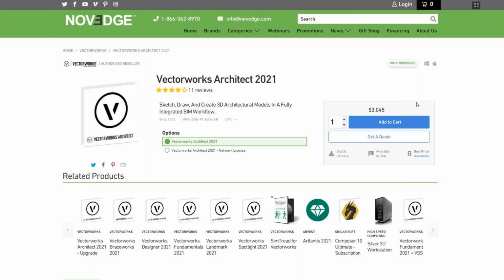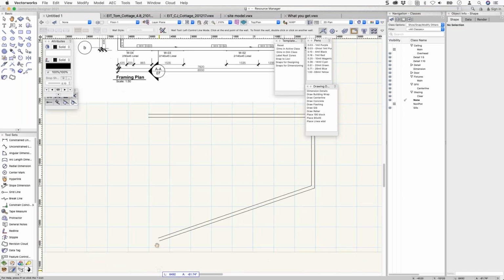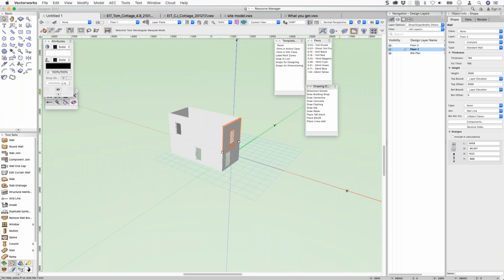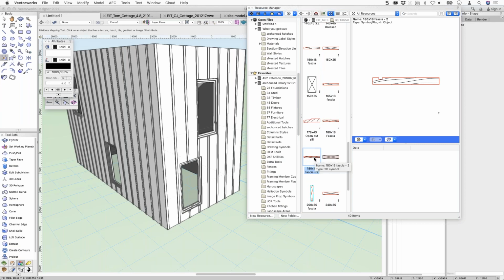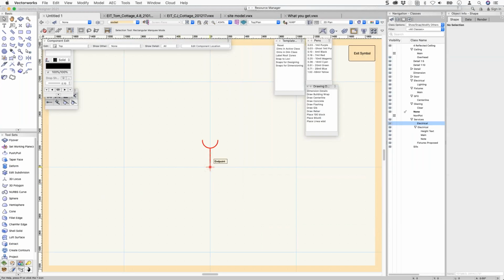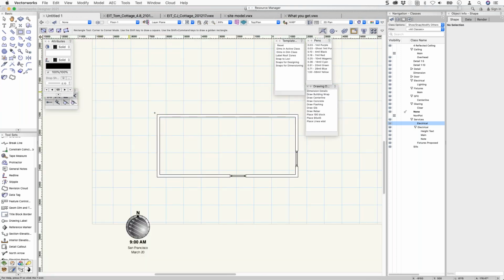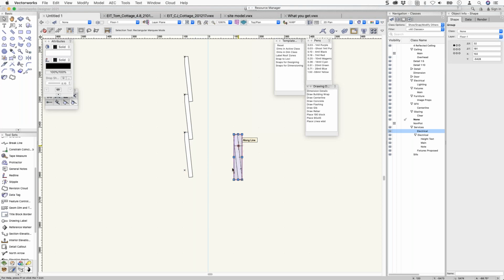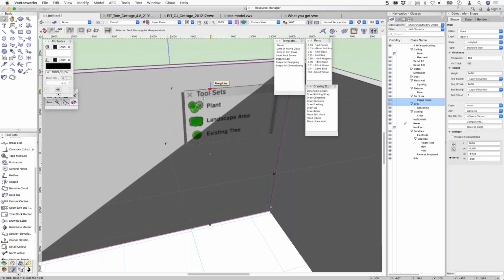Pickup Vectorworks Architect : Q & A with Jonathan Pickup Episode 7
This is where Jonathan answers questions about:
blueprint drawing in PDF, wall textures alignments, a library of symbols, slip floor levels, and more...
This Q&A is free and lasts about one hour.

Jonathan Pickup is trained as an architect in New Zealand and in the UK, with more than 30 years of experience. He has been writing and producing Vectorworks manuals and providing customer support for more than 20 years. His company, ArchonCAD, is the premier provider of third-party manuals and training resources for Vectorworks. He offers monthly webinars for Vectorworks and maintains the Visual Knowledgebase for Vectorworks.

All Vectorworks Architect users, novices and masters alike, who would like to get technical answers about the program.